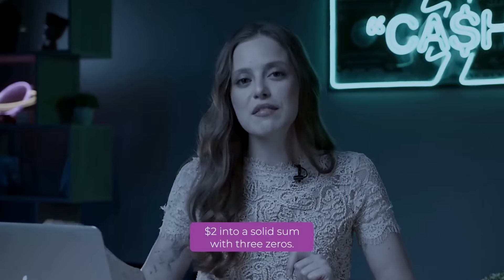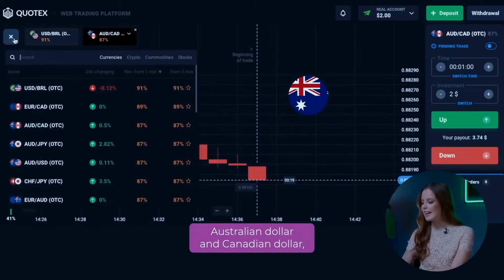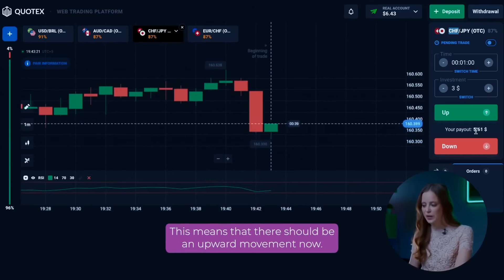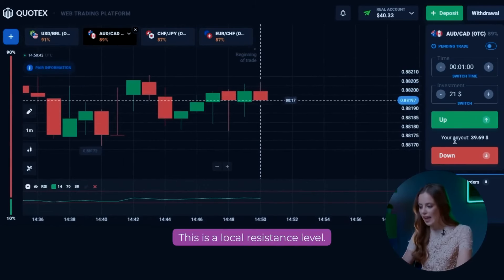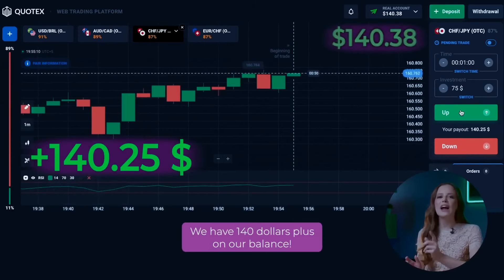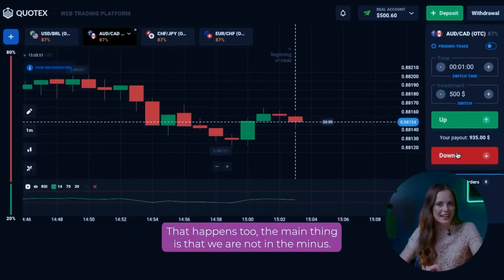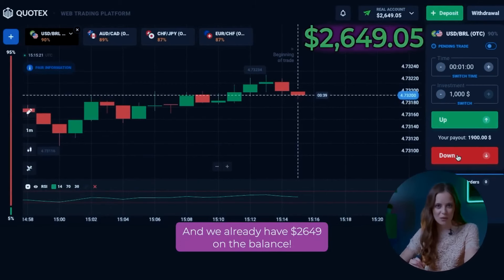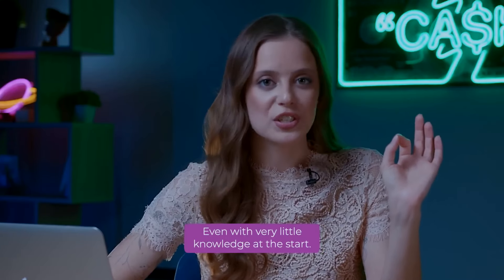QUOTEX REVIEW | I MADE +$3,539 ON NEW SCALPING TRADING STRATEGY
QUOTEX REVIEW

⚡️If you want to change your life and start earning money join my TELEGRAM CHANNEL

Hi all! I am Agatha and you are on my YouTube channel about quotex review! Here I talk about the most valuable and useful thing about quotex review that I have received through a lot of experience and mistakes. You have the opportunity to get quotex review it absolutely FREE. Be sure quotex review will change your life for the better. The advantage of quotex review is that it can be done by absolutely anyone, anywhere.

In this video, I will show you an amazing Quotex risk-free quotex review that can bring you big profits every day. It is ideal for beginners with the smallest deposits!

00:00 - HOW TO START TRADING WITH $2?
01:32 - TRADING INDICATORS FOR BEGINNERS
04:38 - SIMPLE 1 MINUTE STRATEGY
05:48 - NO RISK TRADING STRATEGY
07:14 - BEST TRADING INDICATORS FOR STABLE PROFIT
10:43 - QUOTEX REVIEW
11:46 - WHAT DO YOU NEED FOR PROFIT?